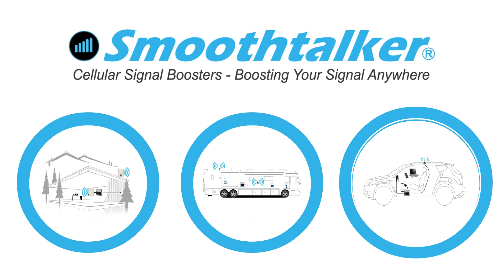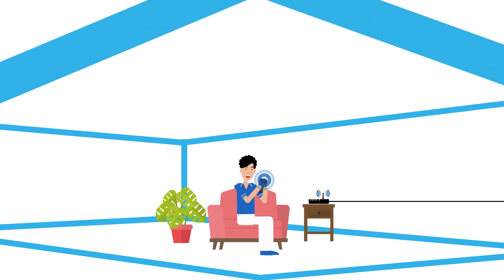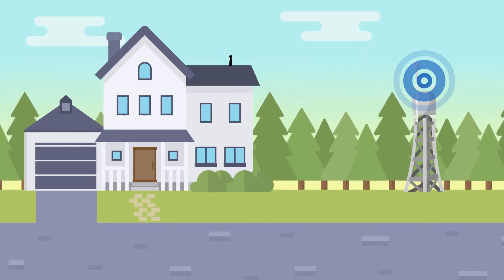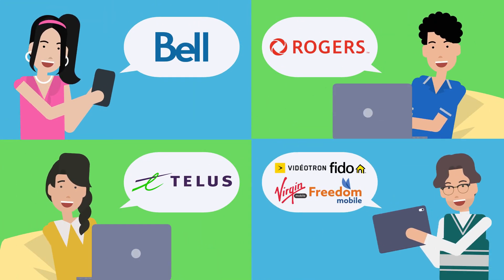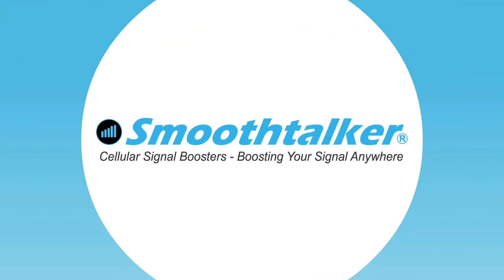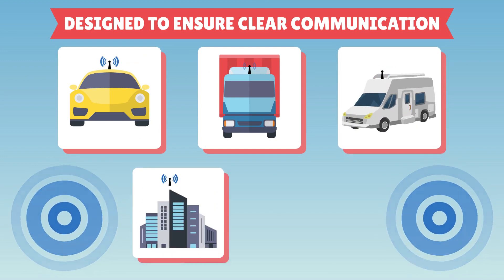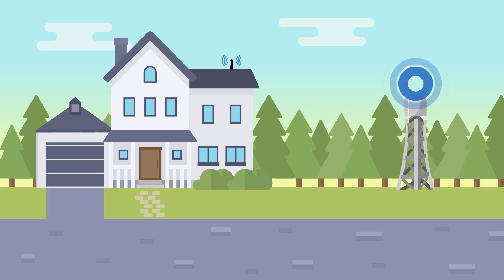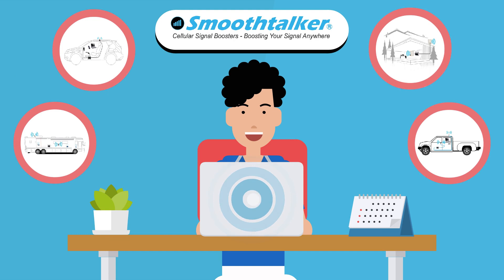What Is A Cell Phone Signal Booster?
In this video, we delve into the world of cell phone signal boosters, exploring their purpose, functionality, and where to find more information.

Cell phone signal boosters are the ultimate solution to banish poor reception and dropped calls, whether you're on the road in a vehicle, in a stationary home, or working in an office space spanning up to 100,000 square feet! These boosters, also known as signal repeaters or amplifiers, consist of key elements: a nearby cellular tower, an outdoor antenna, the signal booster unit itself, and an indoor antenna. Together, these components capture an external cell signal, transmit it indoors, enhance its strength, and distribute impeccable call clarity and rapid data speeds throughout the premises.

Various barriers can obstruct the connection between your phone and the cellular tower responsible for facilitating calls and data exchange. The greater the distance and obstacles, the weaker your cellular reception becomes. Nevertheless, if there's any cellular signal available outside your building, a signal booster has the potential to replace your feeble connection with a robust signal!

At Smoothtalker, we’ve been manufacturing pro-grade intelligent fully automatic cell phone signal boosters for over 24 years.